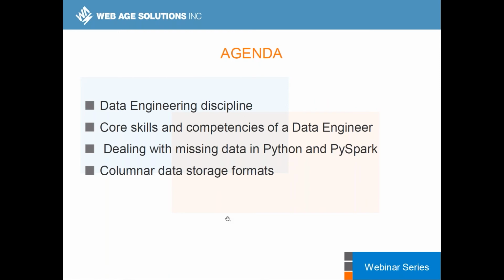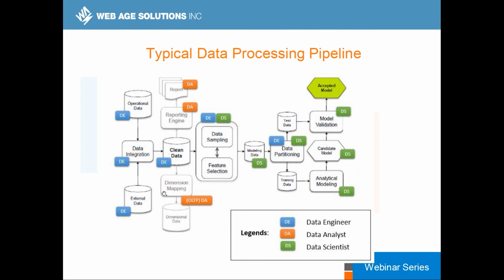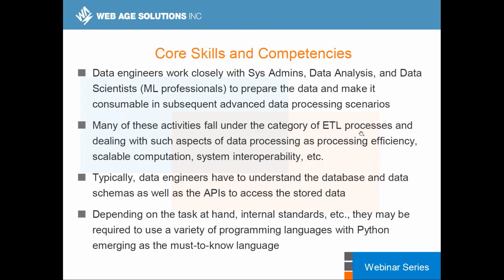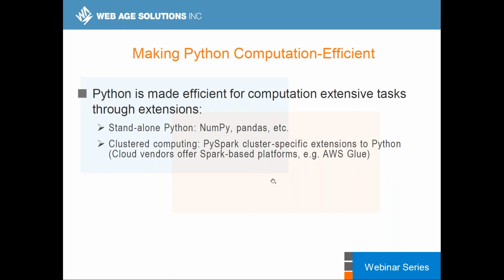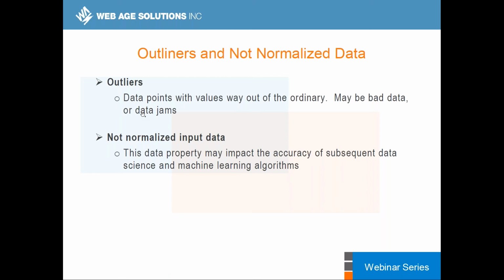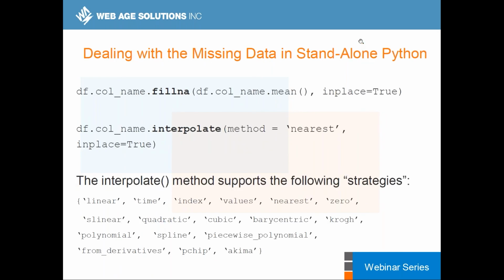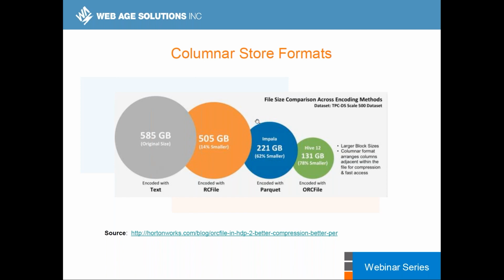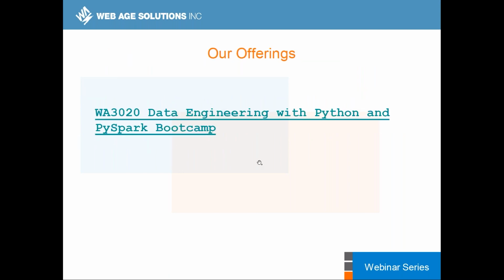Data Engineering with Python and PySpark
Learn the capabilities of Python and PySpark, and the role they play in the data engineering space, both on a single machine, or on a cluster.